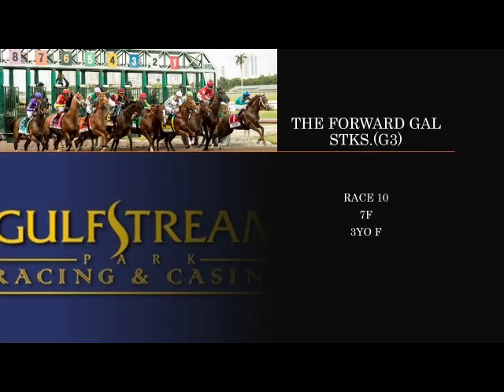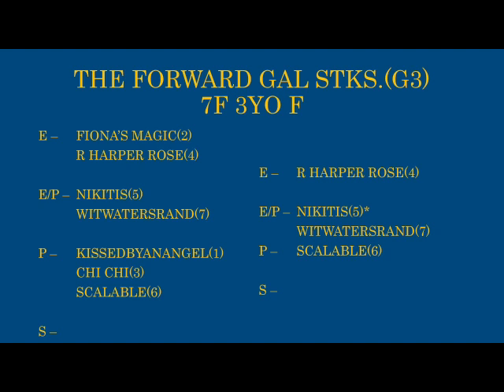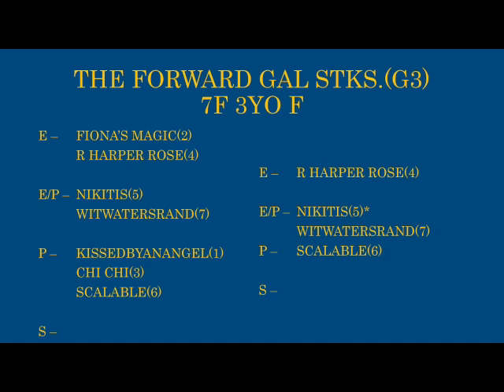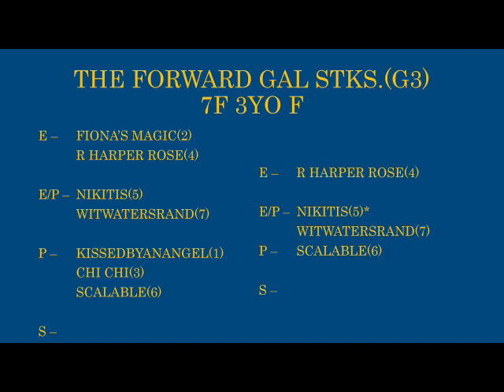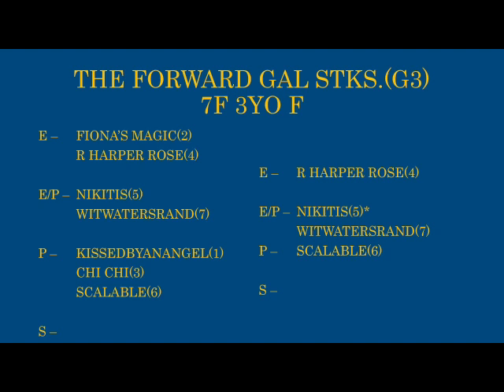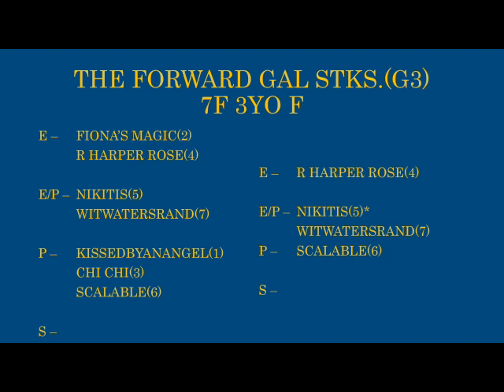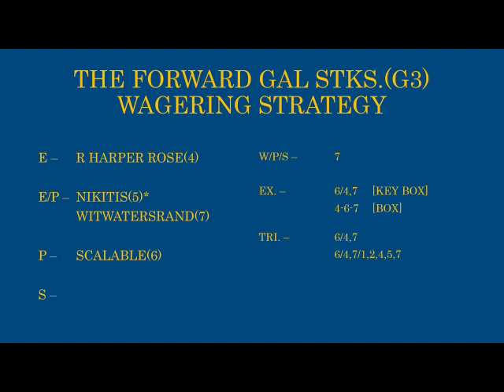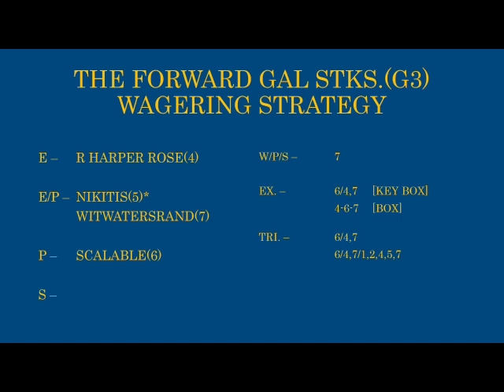THE FORWARD GAL(G3) ANALYSIS - 2-3-24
A well matched field of fillies compete at 7f as part of Gulfstream's all 3yo stakes card.